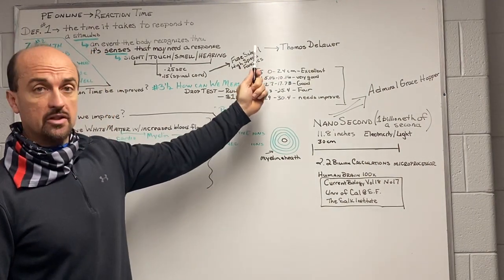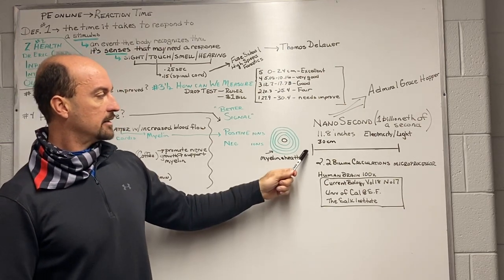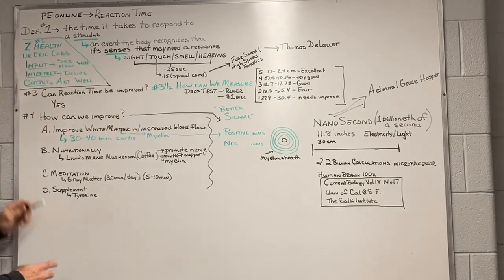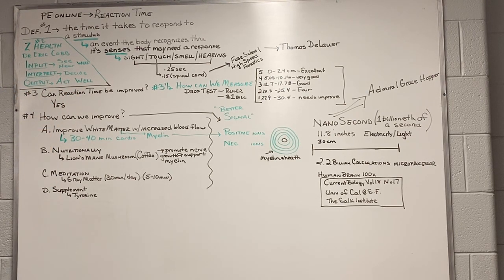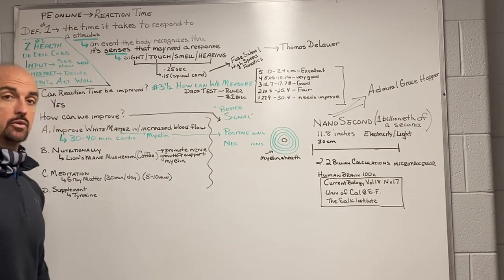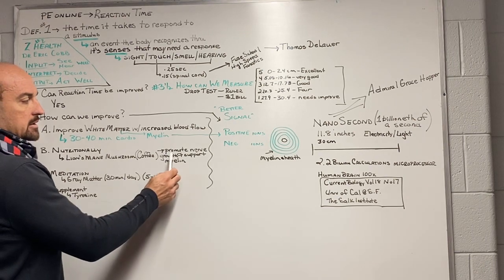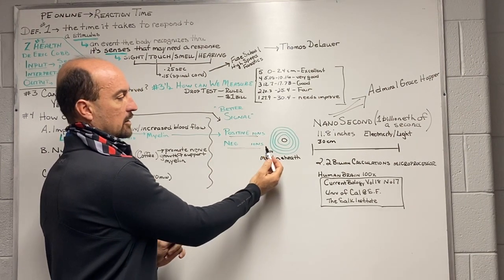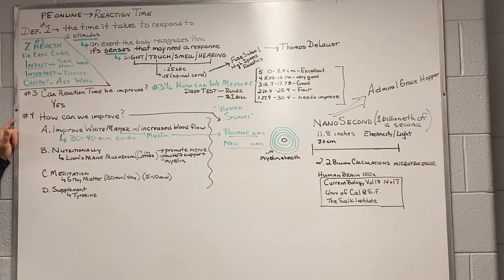Pontiac PE online Reaction Time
This video defines reaction time and tries to give perspective on a nanosecond using the distance tabulated by Admiral Grace Hopper
Discussed is can reaction time be improved and if so how can it be improved